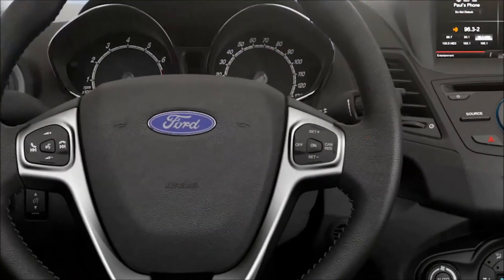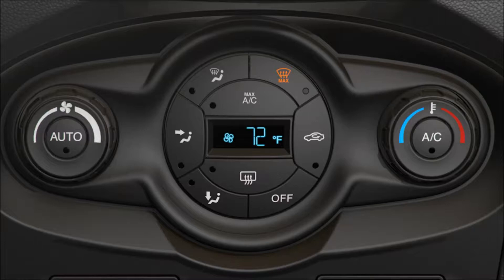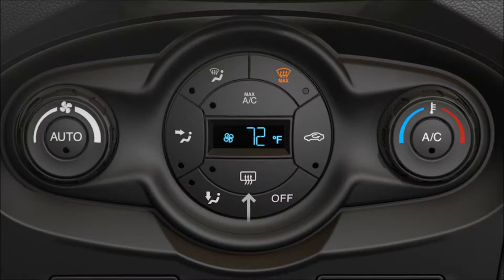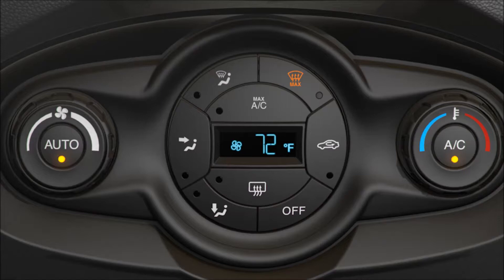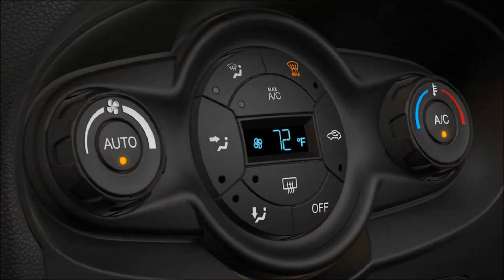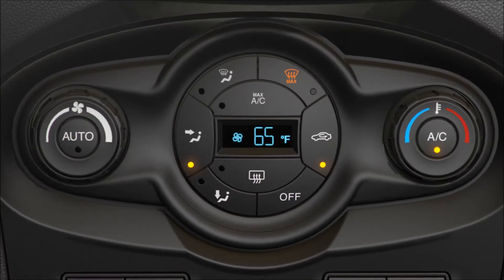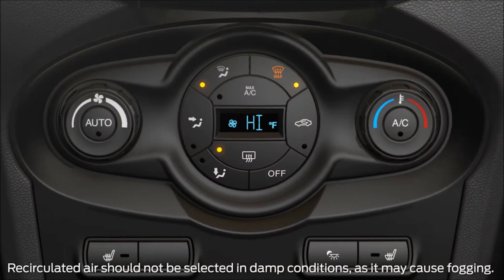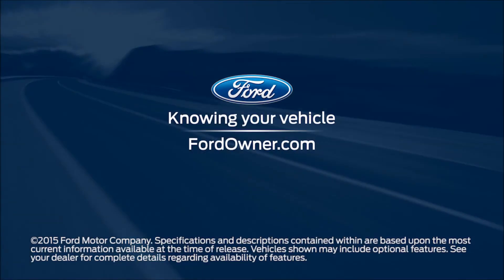Climate Control Fiesta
This helpful video will explain each of the functions on your automatic climate control system, and how to adjust the settings for single and dual climate controls in your vehicle.